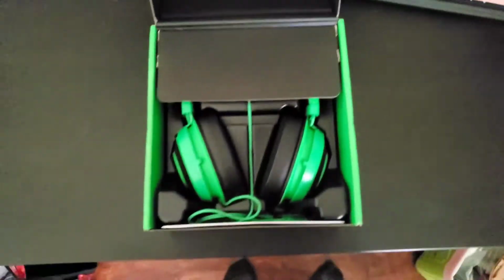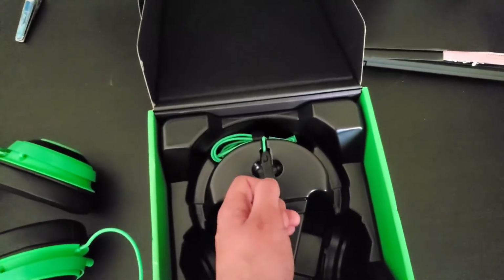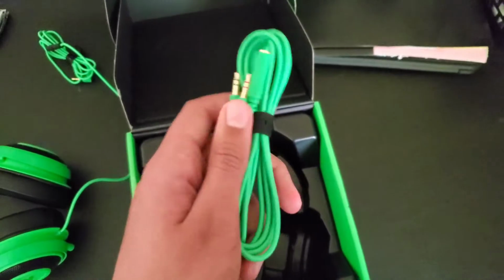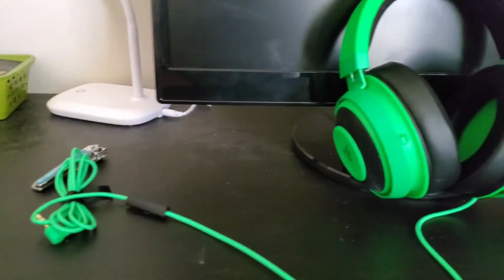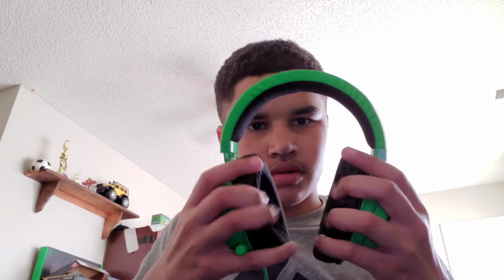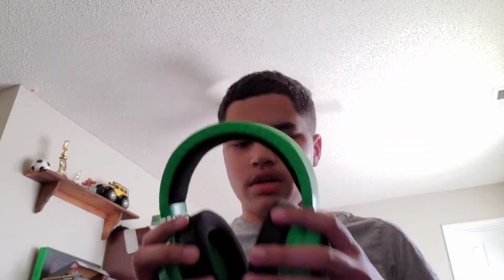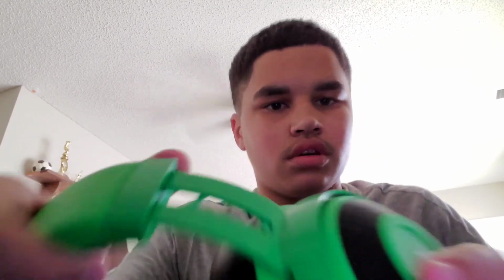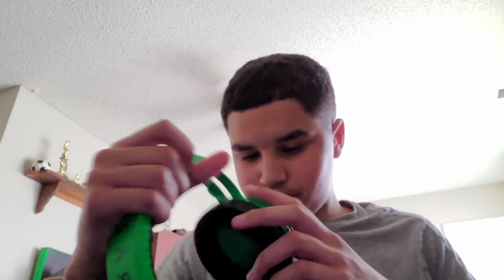Razer Kraken Headset Unboxing